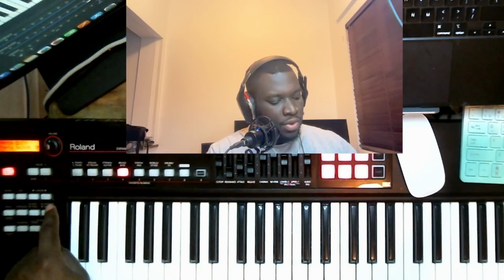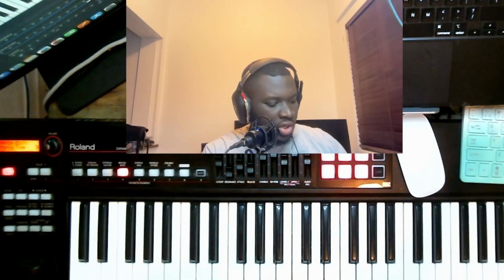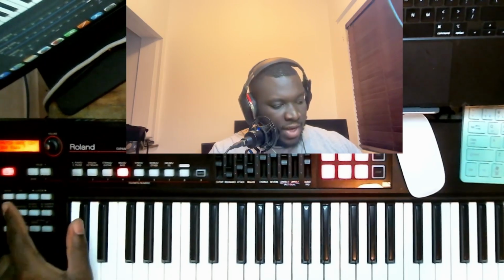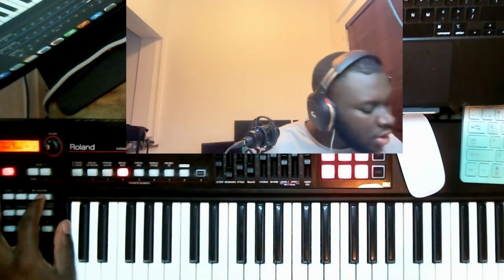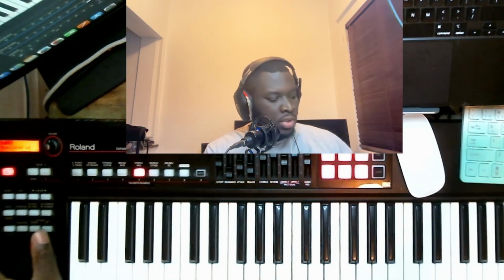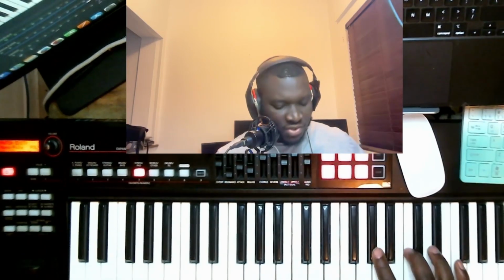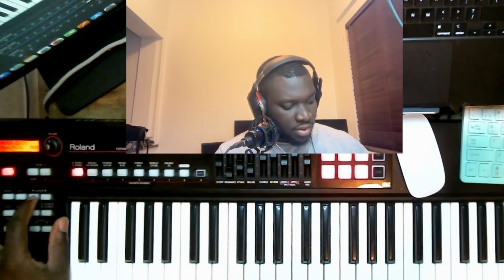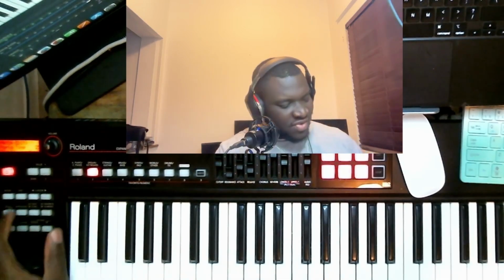How To Set Itende Portamento On Roland XPS 10